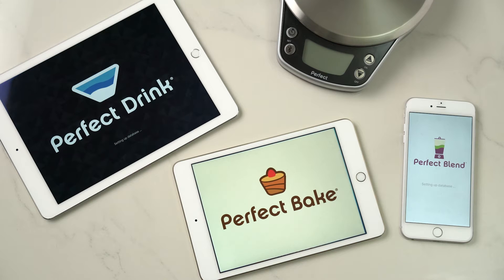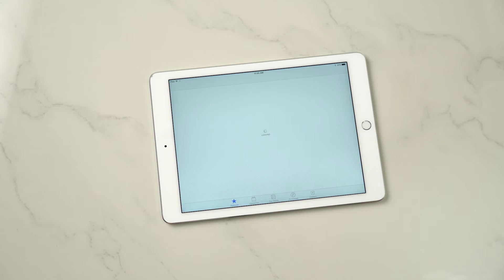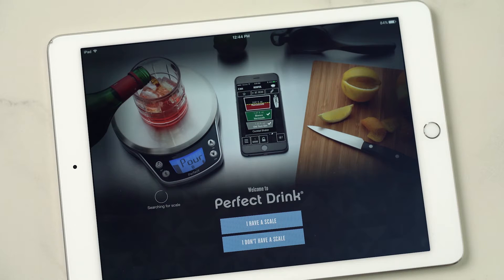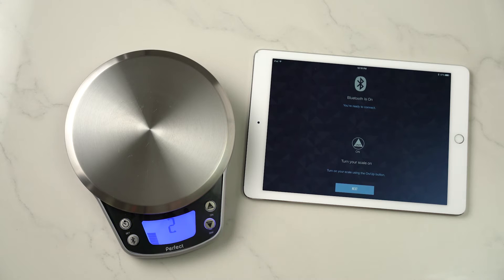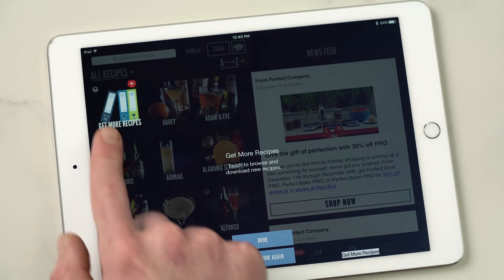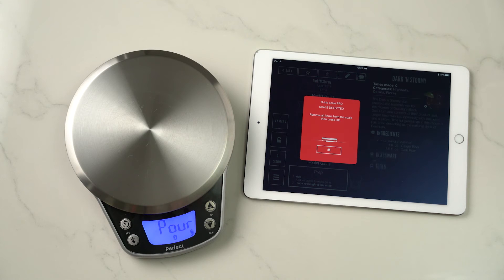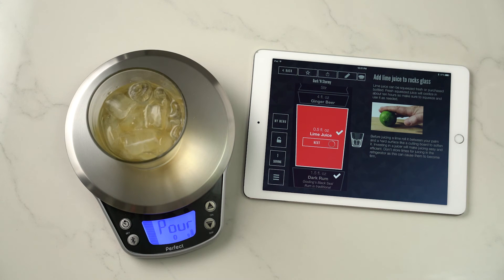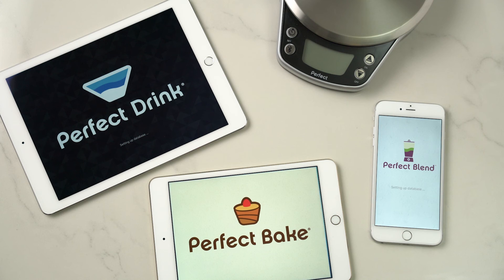How to connect a PRO scale to a Perfect app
Just got a PRO version of the Perfect Drink, Perfect Bake, Perfect Blend, or Perfect Kitchen scale? This video shows you how to download a Perfect app from the iTunes App Store and connect to a PRO scale, using the Perfect Drink scale & app as an example. (Have a 2.0 version or an Android device? Watch “How to connect a 2.0 scale to a Perfect app”)